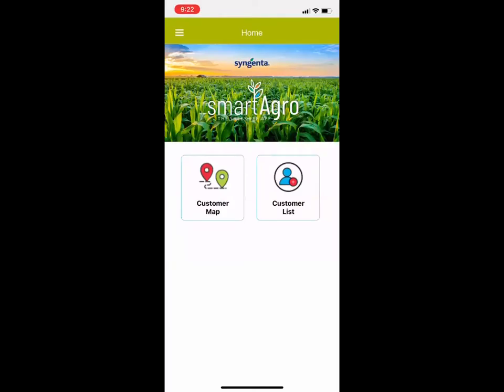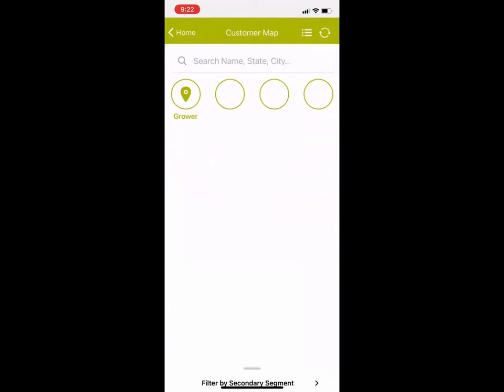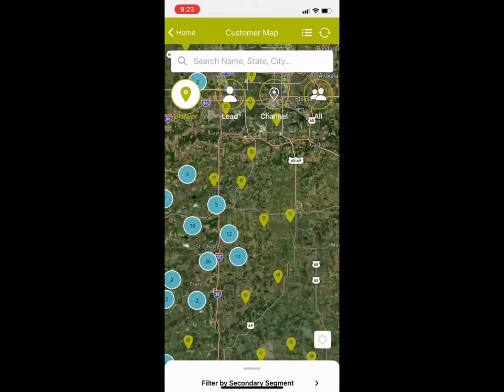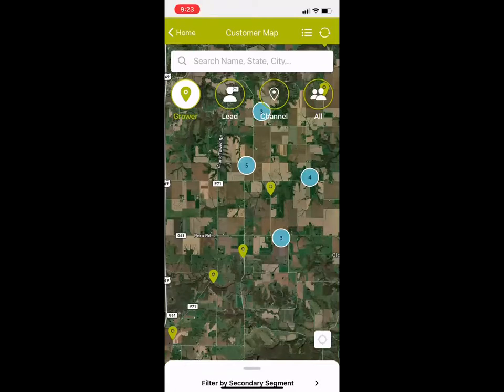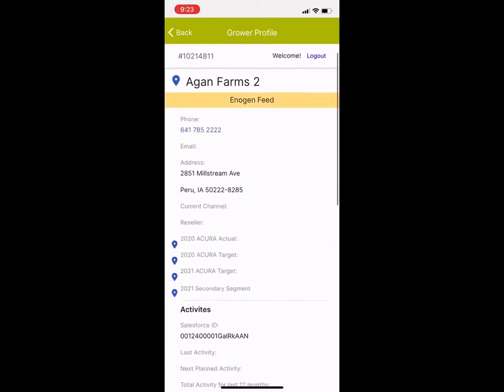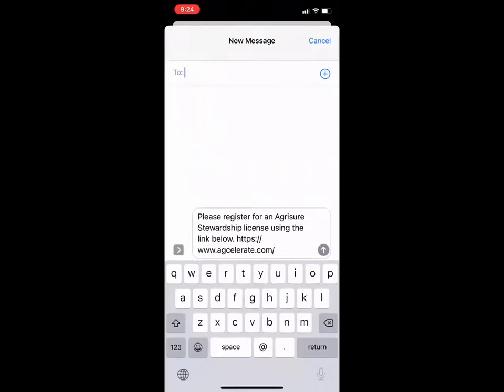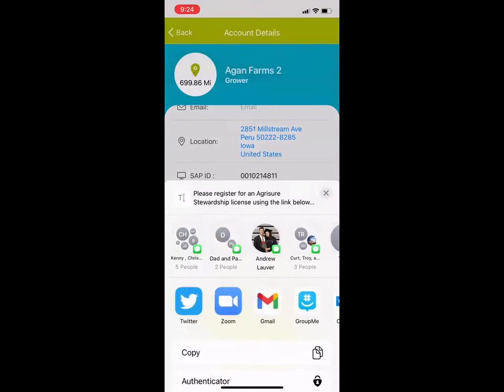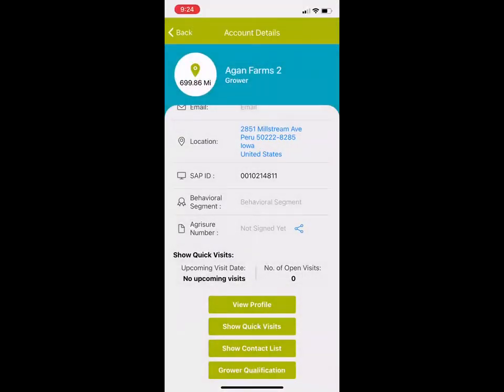ACURA App (smartAgro) - New Features (April 2021)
New navigation to find customers and prospects
Single Sign On to Grower Profile page
Push notification to Grower for Agrisure Stewardship Agreement